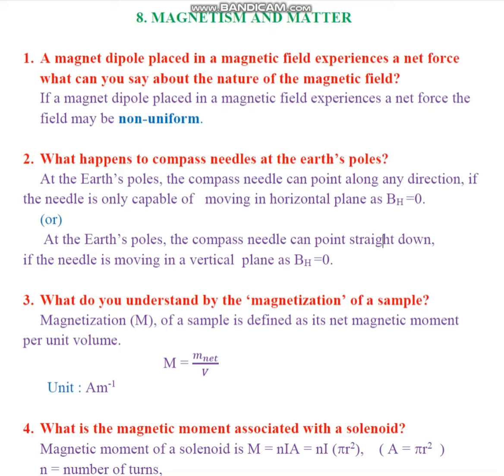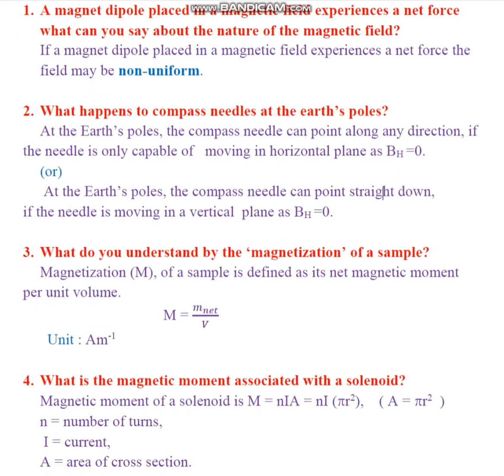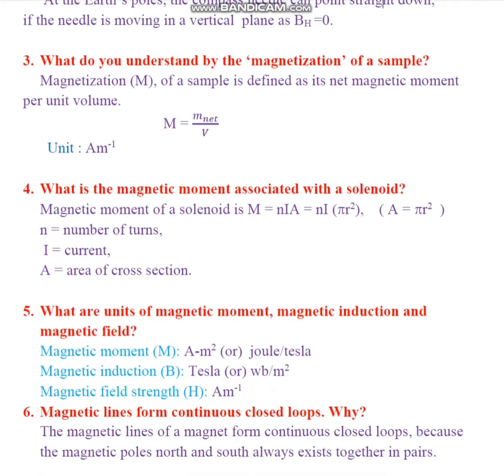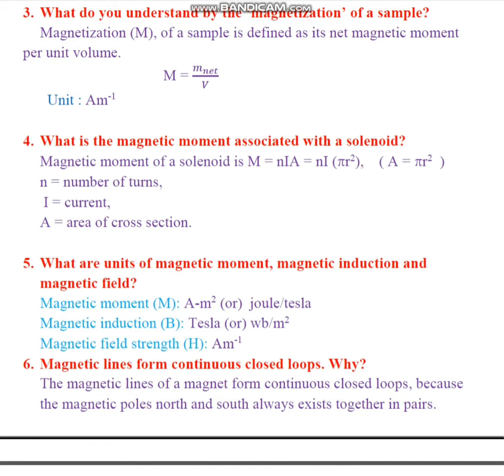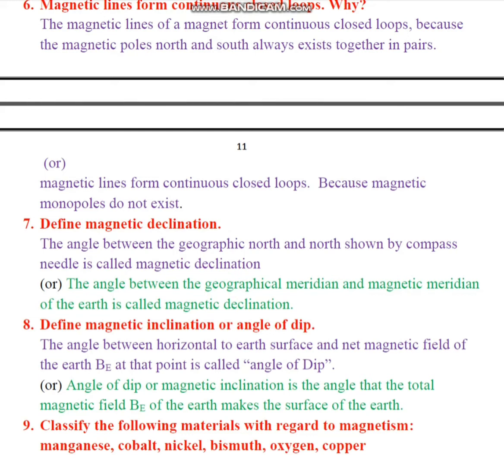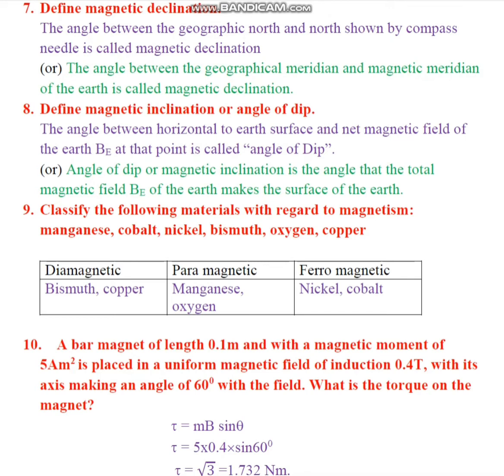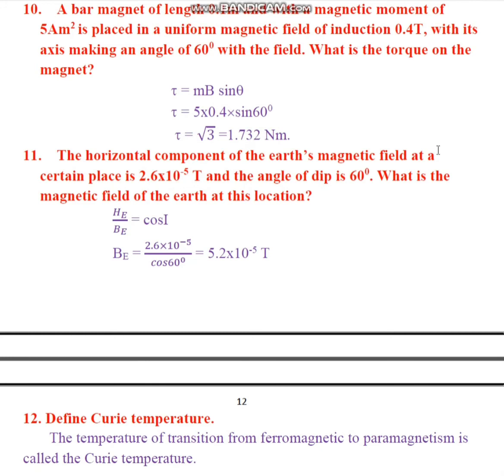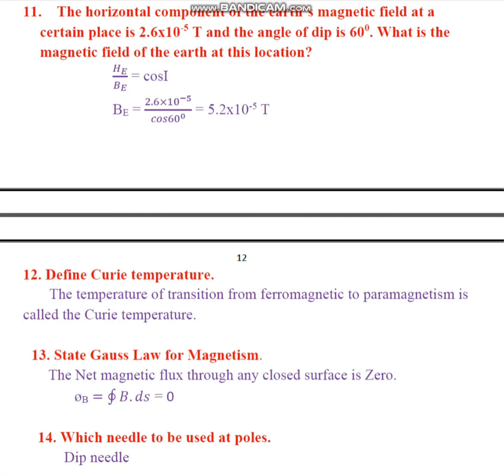MAGNETISM AND MATTER || IMPORTANT TWO MARKS QUESTION AND ANSWERS || PHYSICS SECOND YEAR || TSBIE AP